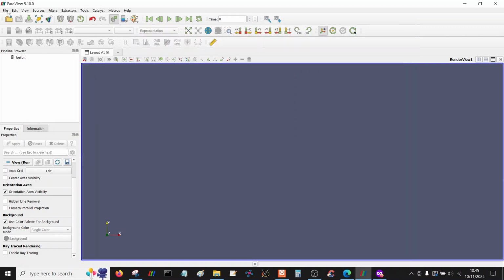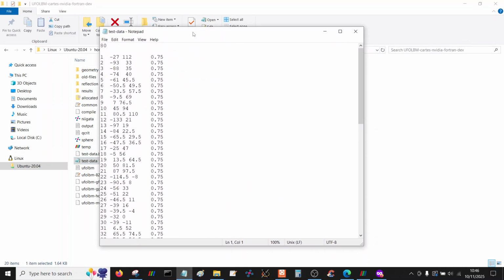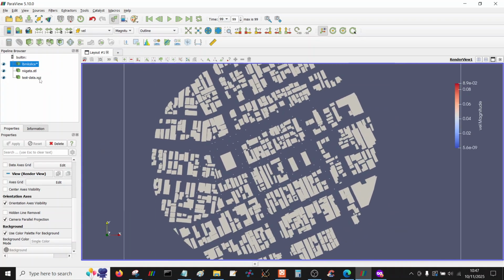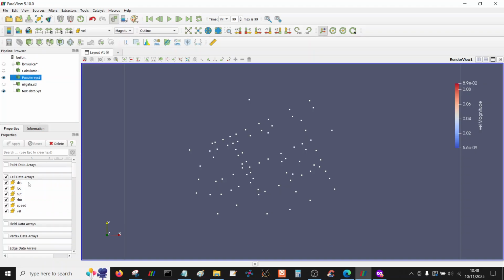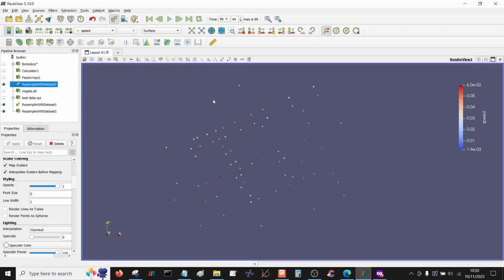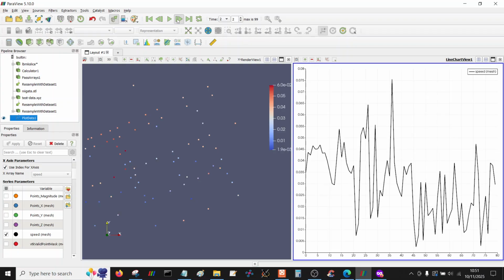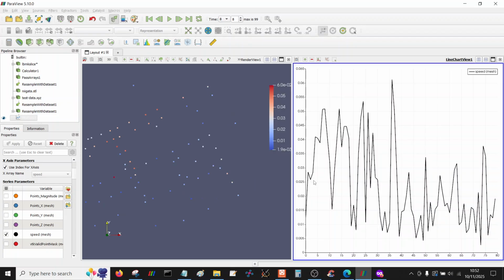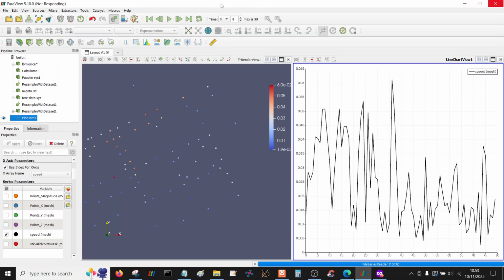extracting transient probe data from Paraview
(using resample with dataset)